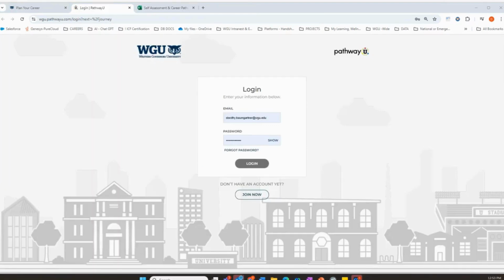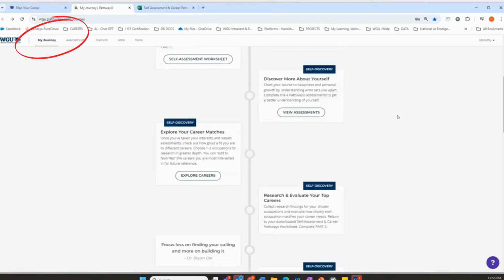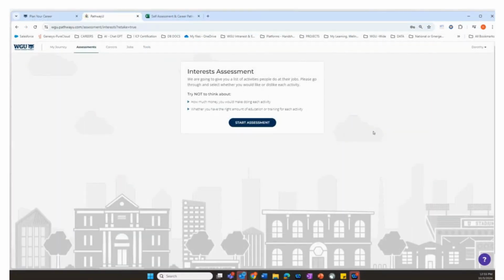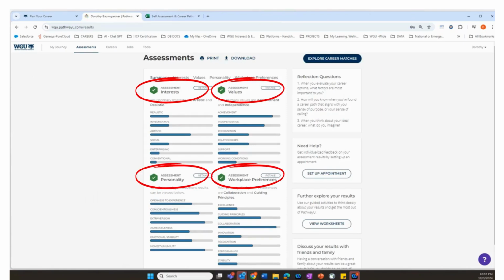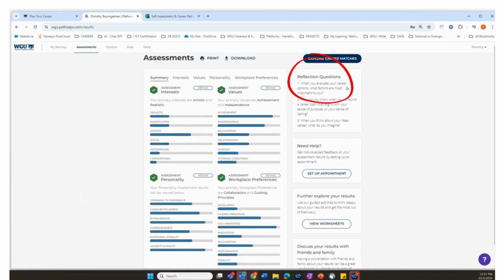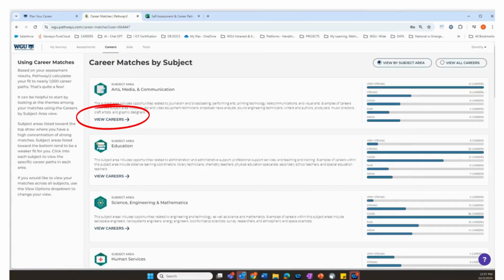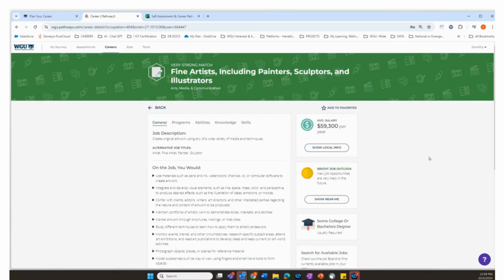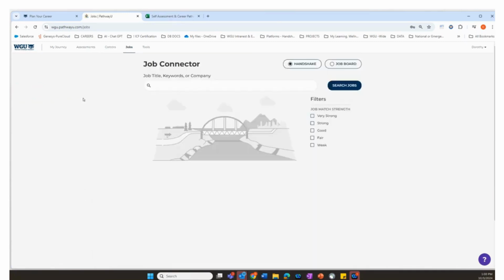PathwayU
PathwayU is a career tool designed to help you find career paths that align with your values, interests, personality, and workplace preferences. PathwayU provides personalized career recommendations that will empower you to make informed decisions and achieve your professional goals.